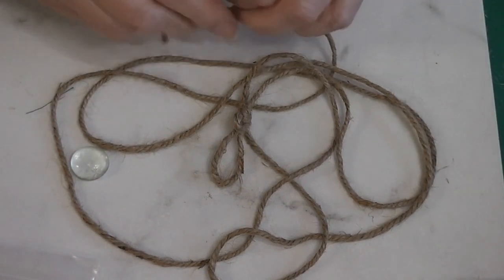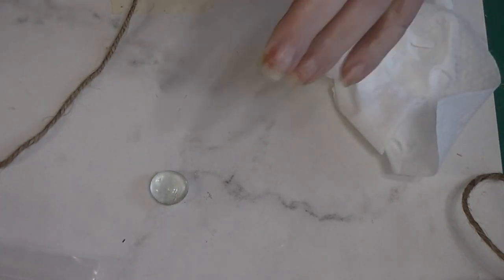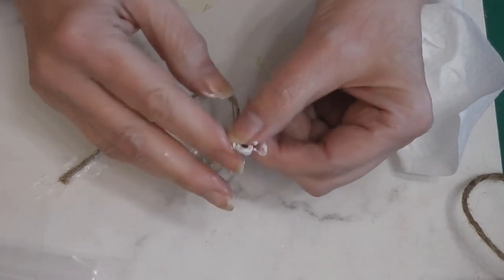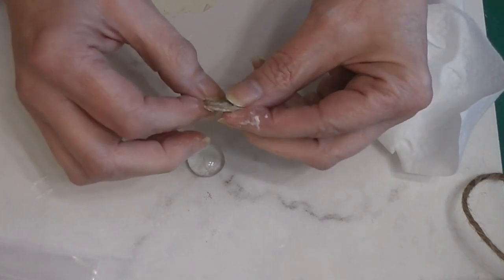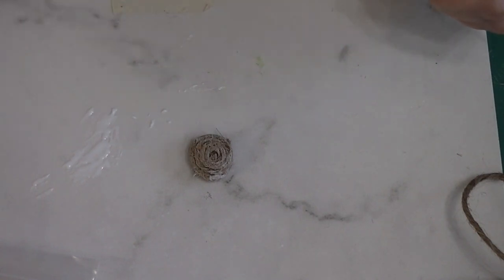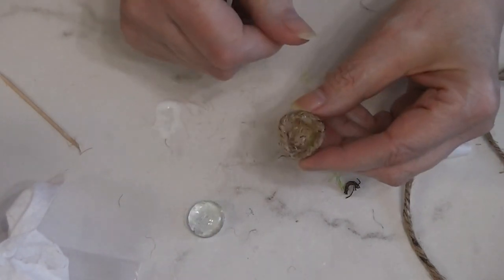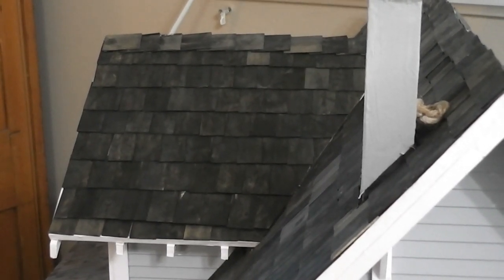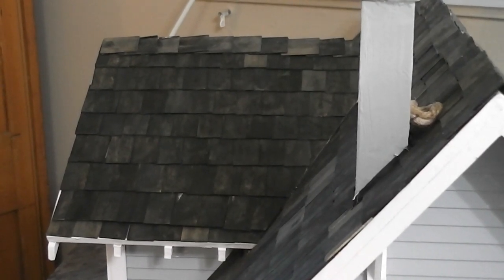Dollhouse Miniature Bird's Nest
Join me today as I make a little bird's nest for the roof of the dollhouse.